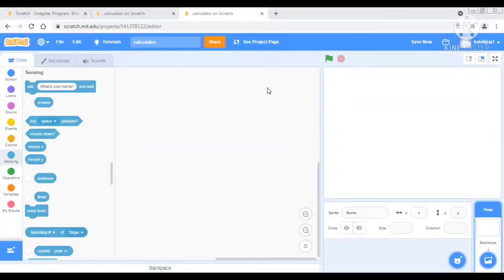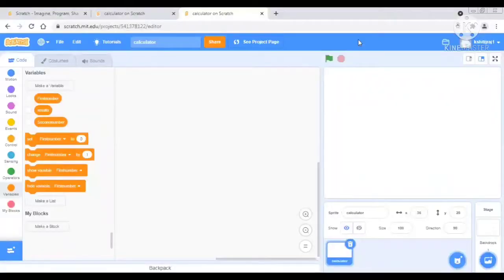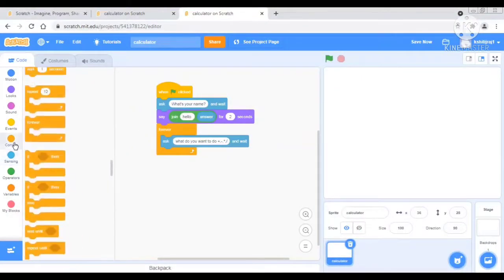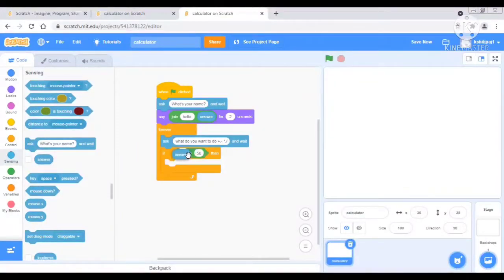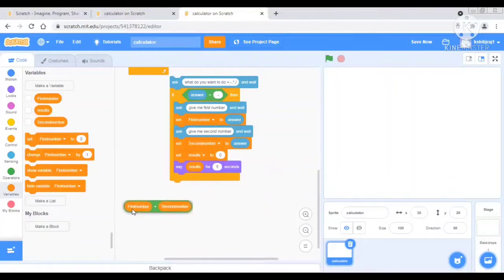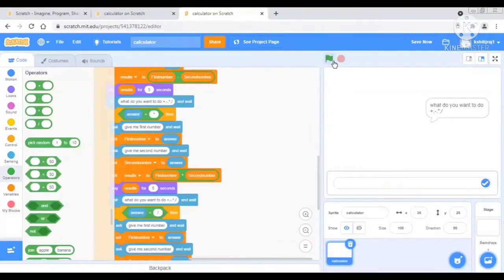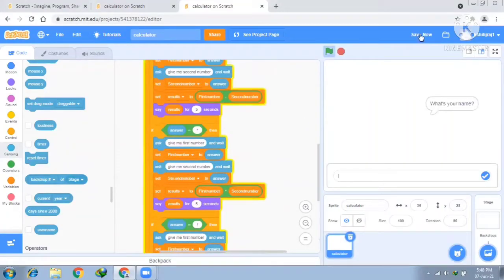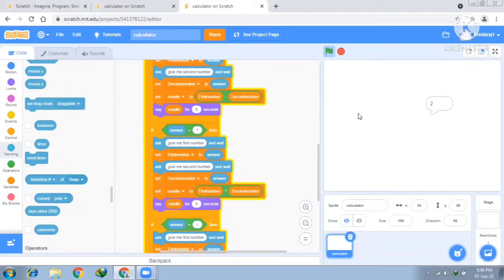making a calculator in scratch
making calculator in scratch

yeah it's possible

chapter:

0:00 - intro
0:25 - making variables
1:35 - preview of project
2:13 - making project
12:45 - done see it's results
14:40 - subscribe and like

thanks visit again

yeh yeh yeh kshinfotech forever

see you in my next video till then bye bye